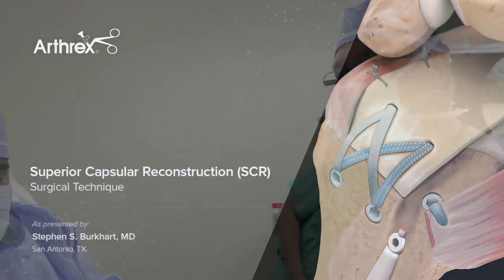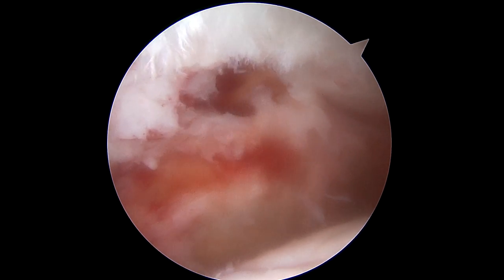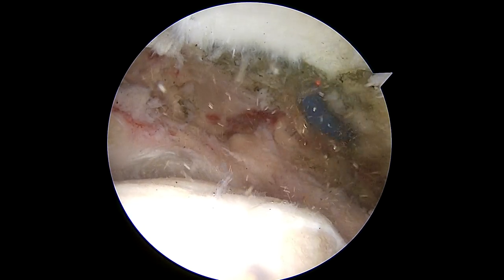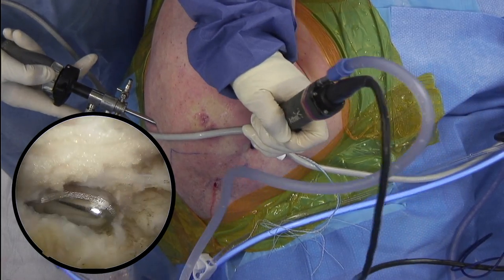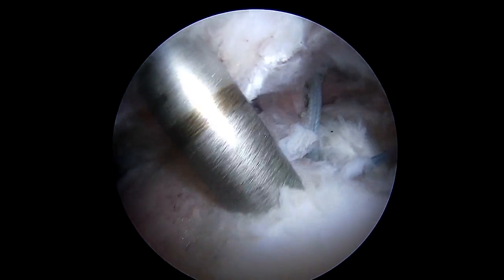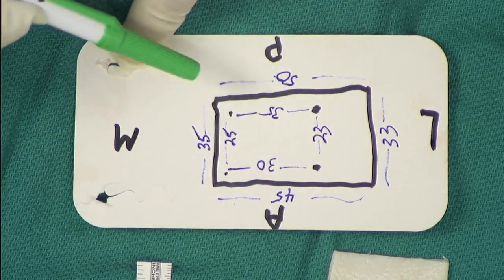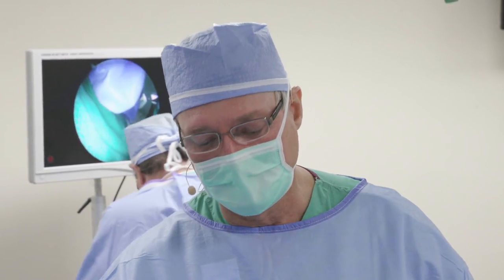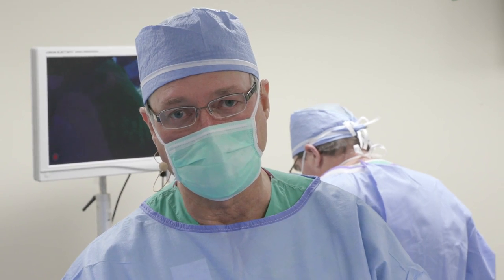Superior Capsular Reconstruction (SCR)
Stephen S. Burkhart, MD, (San Antonio, TX) performs a live Superior Capsular Reconstruction (SCR) in a patient with a massive irreparable supraspinatus tear, but no glenohumeral arthritis.  He shares numerous pearls on patient positioning, portal placement, recognizing and excavating any remaining rotator cuff tissue, and bone bed preparation on both the superior glenoid and humerus. Dr. Burkhart details the measurement, preparation, insertion and fixation of an ArthroFLEX®* Acellular Dermal Matrix, including side‐to‐side fixation to the remaining infraspinatus posteriorly and to the comma tissue anteriorly.  Lastly, he shares his rehab protocol.